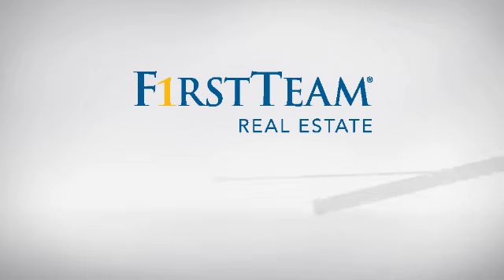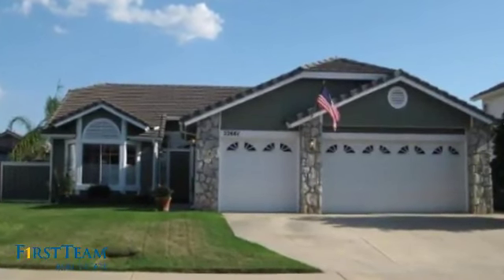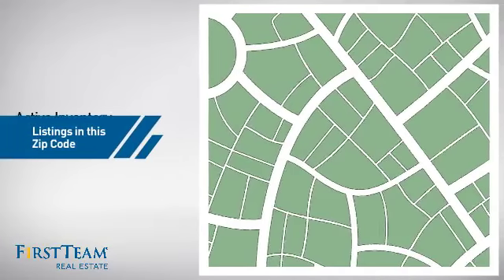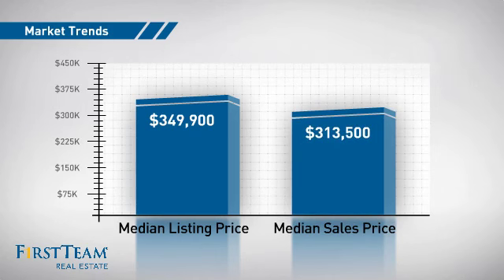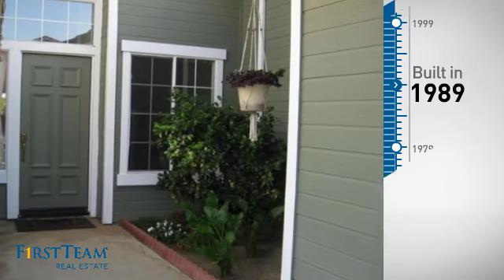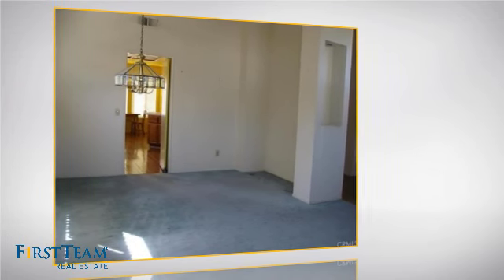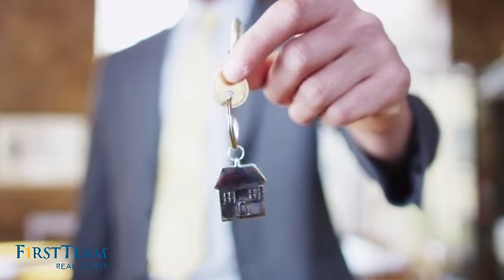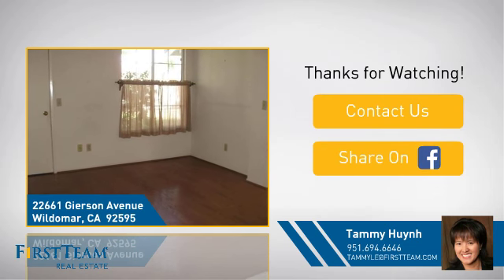22661 Gierson Avenue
PRICE JUST REDUCED BETWEEN $328,000 to $349,000.  LOCATION, LOCATION, LOCATION! Pride of Ownership, well cared by original owner. Single story home with open and spacious floor plan. Property has 4 bedrooms, 2 full baths, huge living room with bay view windows, dining room, family room with fireplace, enormous kitchen with a lots of cabinets and compact trash, breakfast nook, and eating area; indoor laundry room, 3 car garage, and plus low maintenance back yard with patio.  Large master bedroom includes spacious soaking tub with separate shower, vanity area, and large walk-in closet. It has vaulted ceilings, plantation shutters in master bedroom, fresh interior paint, and super clean carpet, newly painted on the outside. Ready to Move-In. Located with easy access to freeway, shopping and schools. Best of all NO HOA and LOW Property Taxes!!!